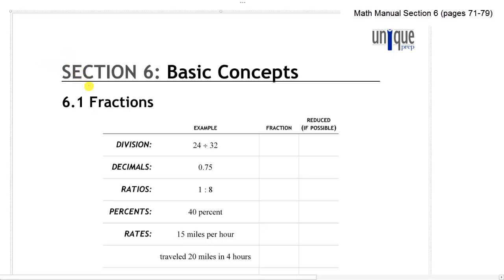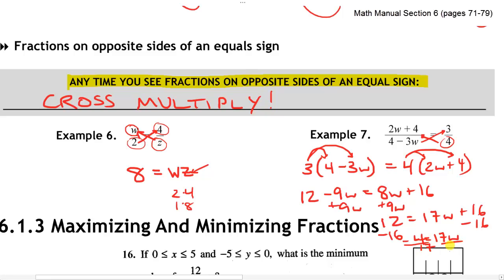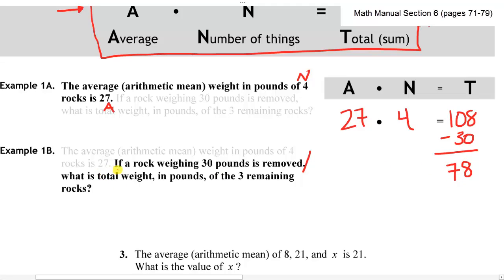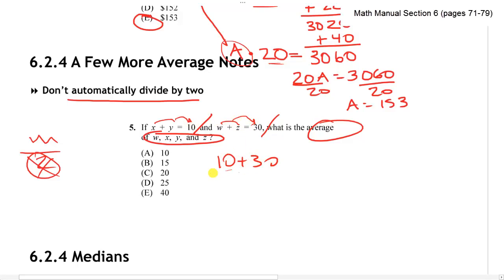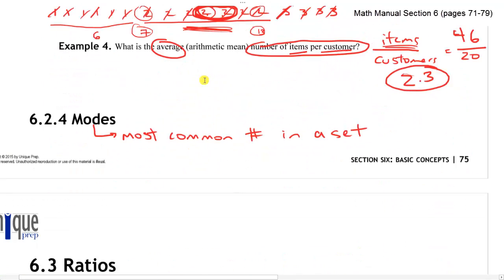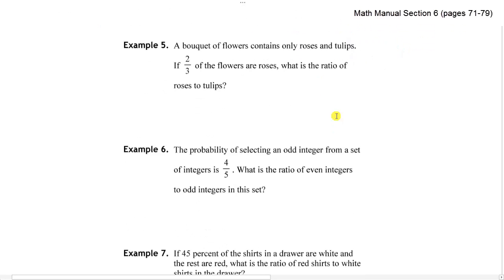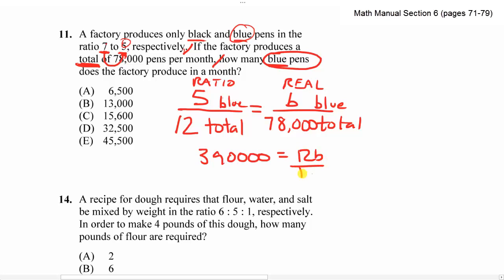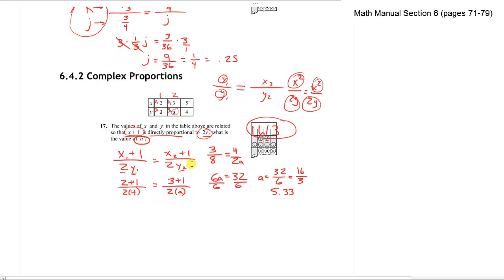Math Manual Section 6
Unique Prep Mathematics Manual
Section 6: The Basics